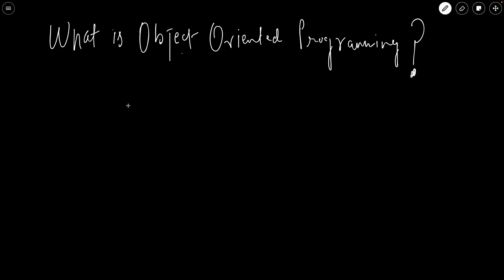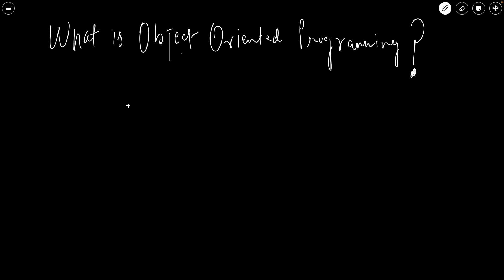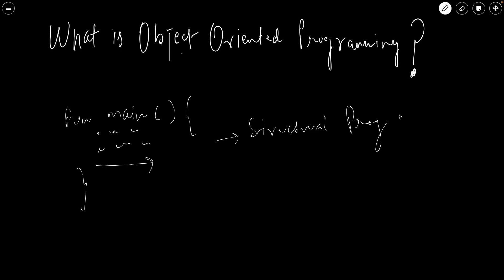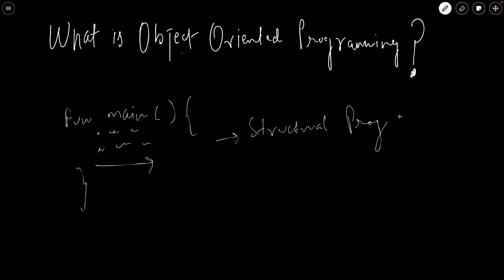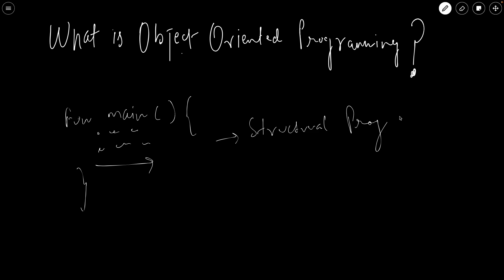What Is Object Oriented Programming | Core Java & OOP Full Course Part-1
This is the first video for all new remastered Object oriented programming course using Java. By the end of this video you will have in-depth understanding of Objects oriented programming.